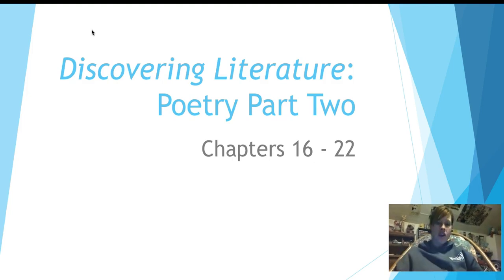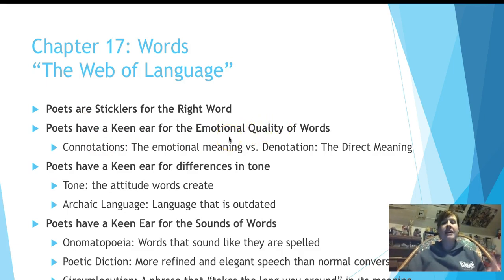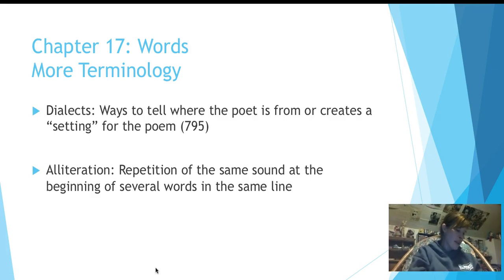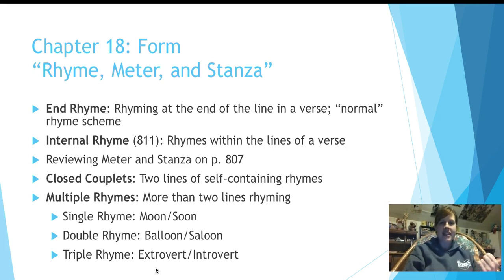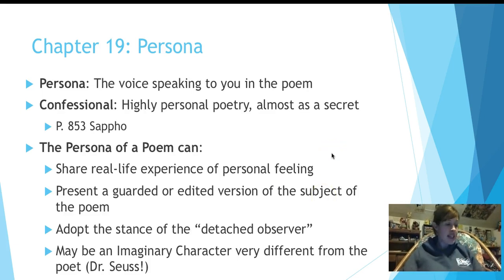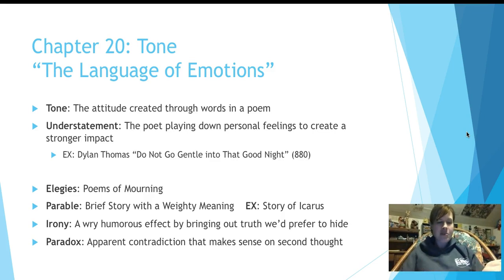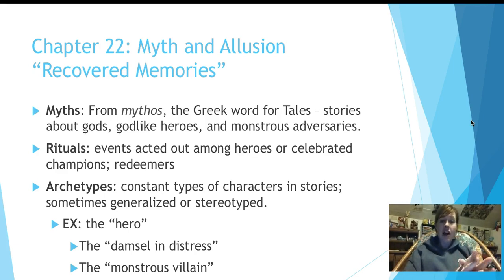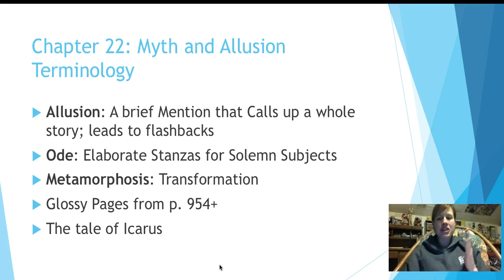Poetry Presentation: Part Two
Part Two of my Poetry Presentation discussing our Poetry Unit in Discovering Literature.